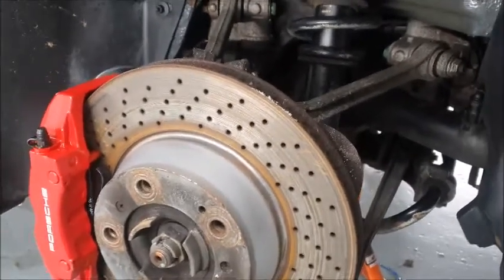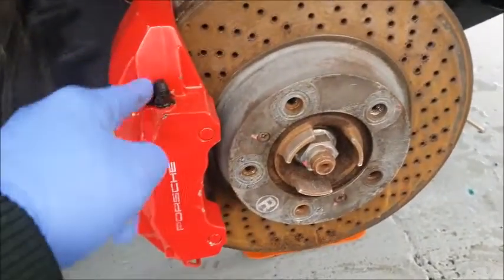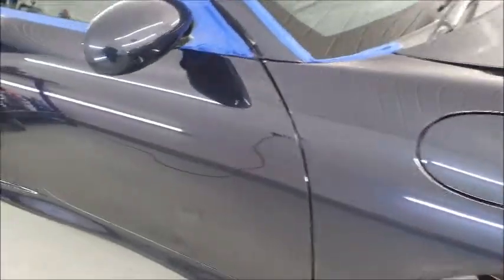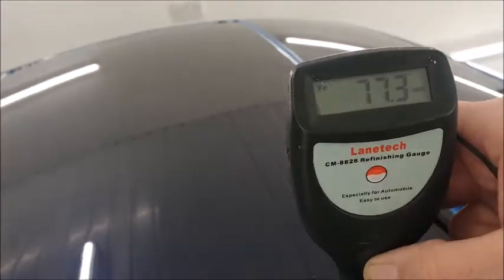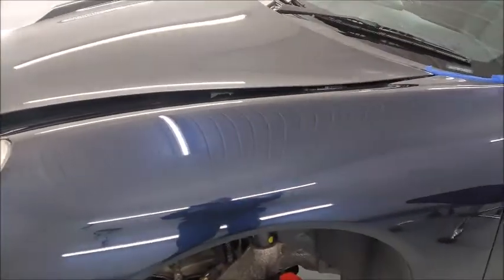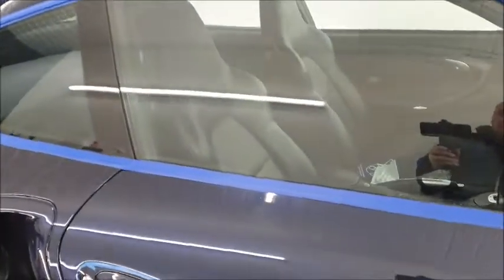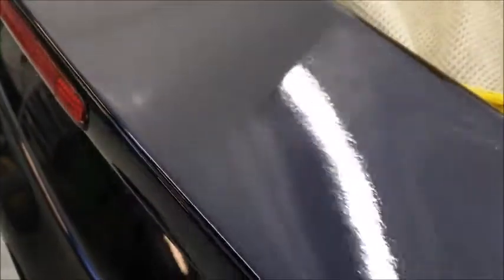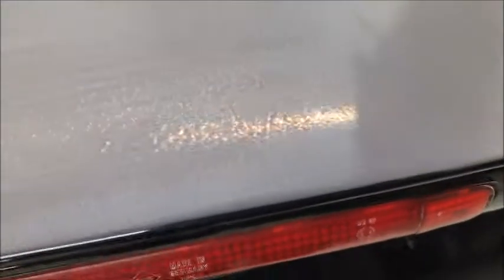Porsche 996 Turbo, Check Paint Depths and some Sanding to do. Part 5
Moving on with the detail
All music is from Mixkit.com